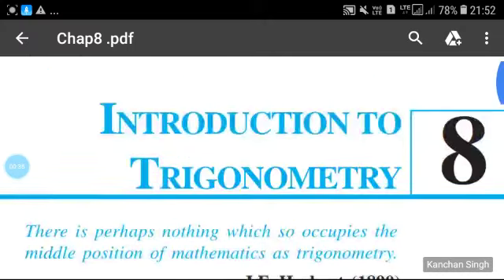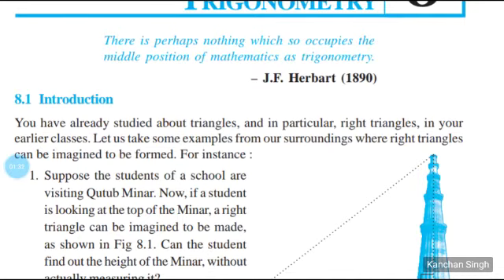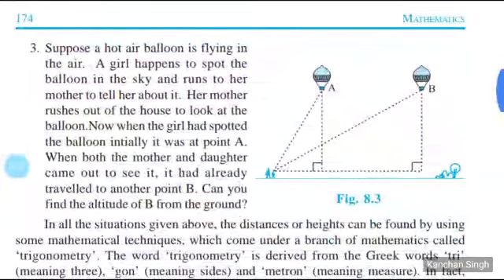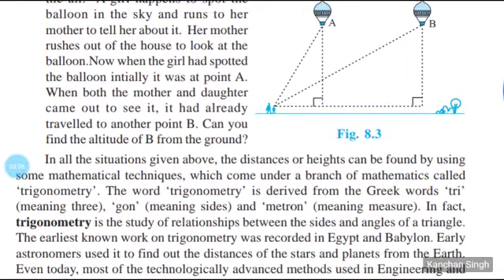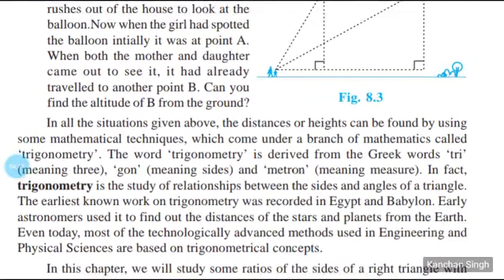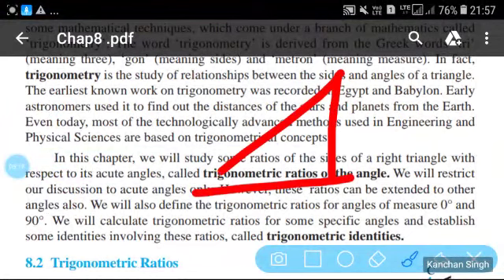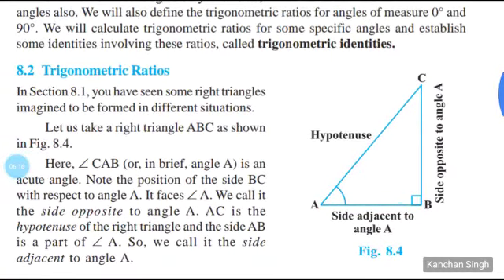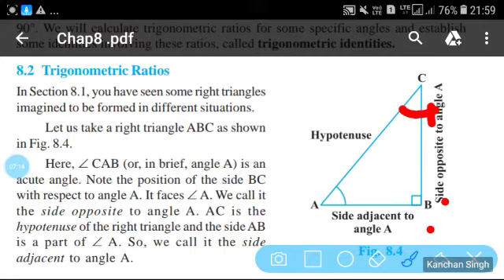CLASS-10, MATH, CHAPTER-8, TRIGONOMETRY (INTRODUCTION- PART-1), BY- K. SINGH, 18.8.20.